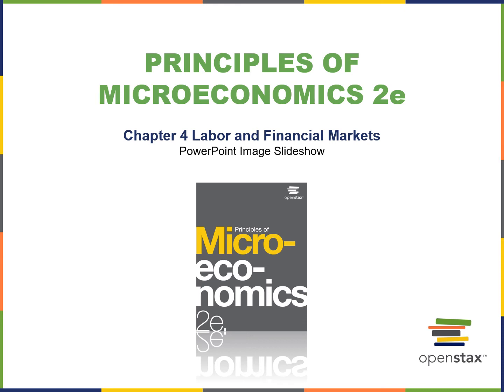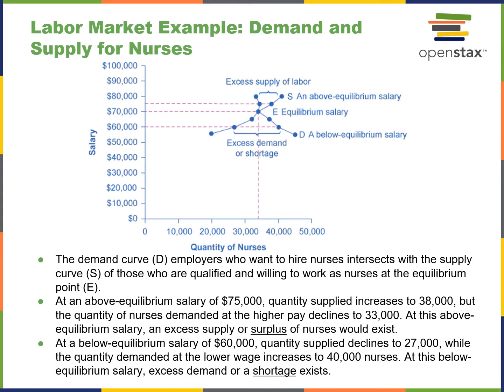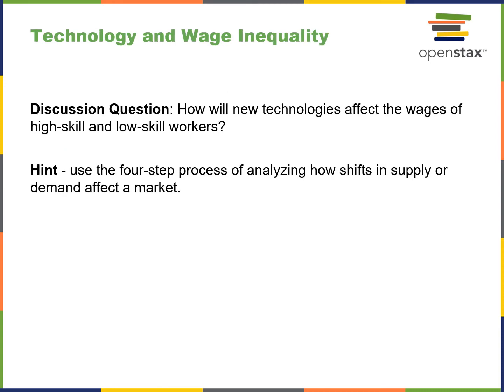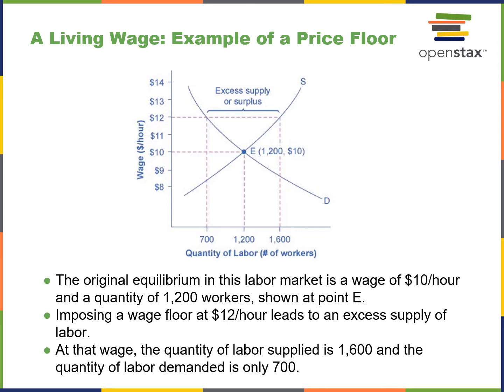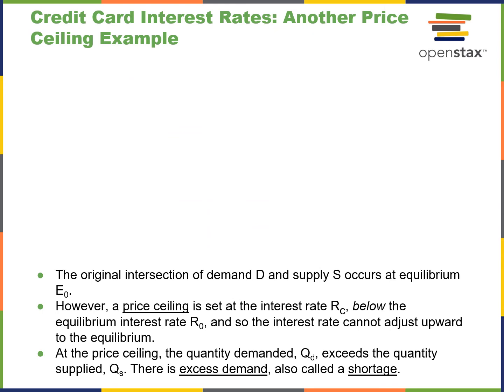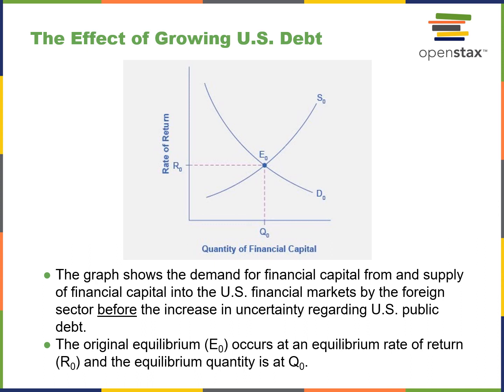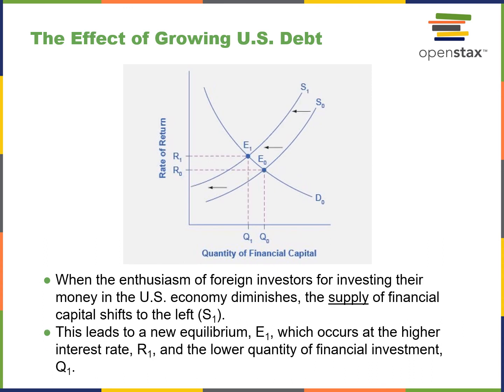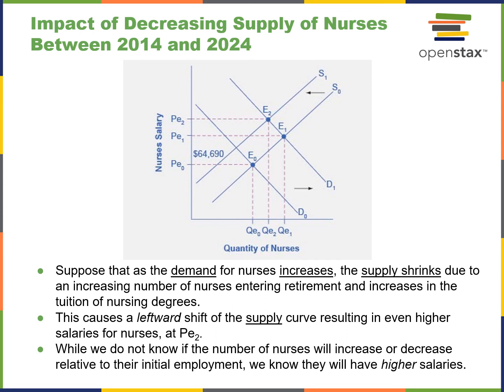OpenStax Microeconomics CH04 Lecture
Audio lecture with slides